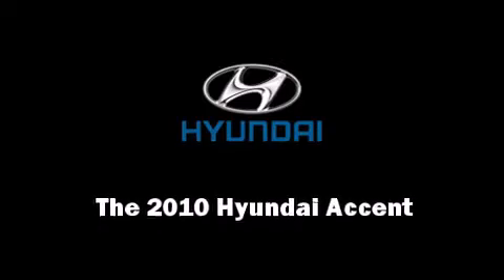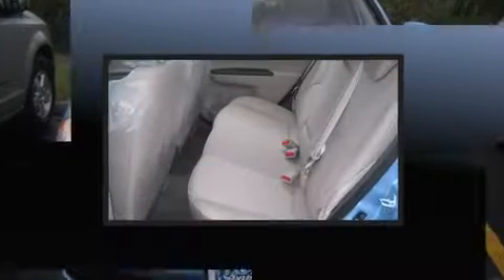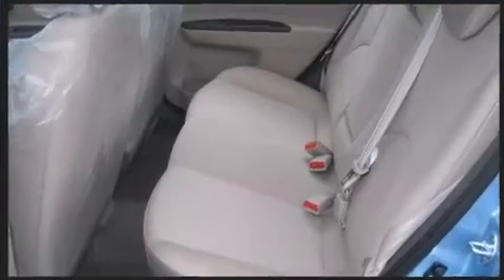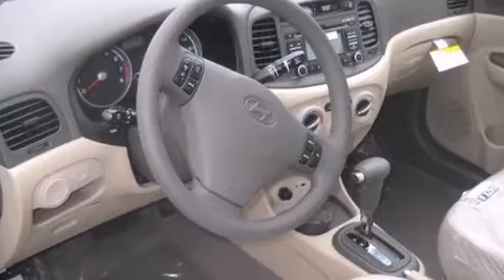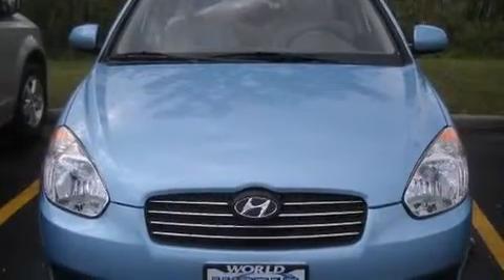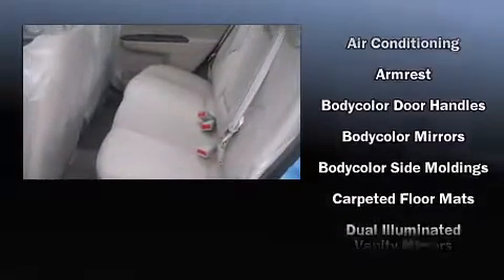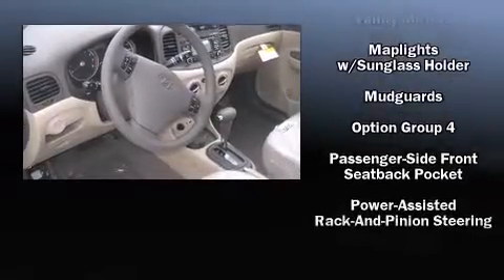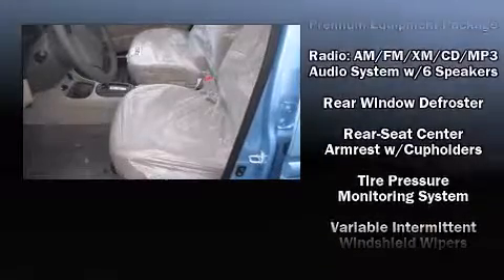2010 Hyundai Accent GLS Sedan in Matteson, IL 60443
Introducing the 2010 Hyundai Accent. This 4 door, 5 passenger sedan offers the latest in technological innovation and style. It features an automatic transmission, front-wheel drive, and an efficient 4 cylinder engine. Hyundai prioritized practicality, efficiency, and style by including: a tachometer, variably intermittent wipers, front bucket seats, a split folding rear seat, air conditioning, an overhead console, and more. You and your passengers will enjoy the stereo system, which includes a CD player with MP3 capability, and 6 speakers, enhancing the audio experience throughout the interior. Side curtain airbags provide roll-over protection. We pride ourselves on providing excellent customer service. Stop by our dealership or give us a call for more information.